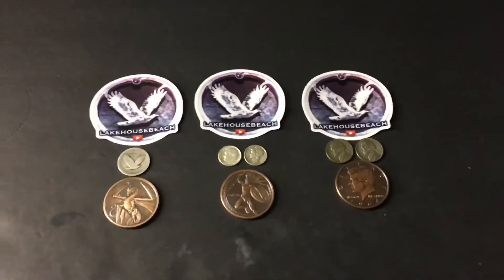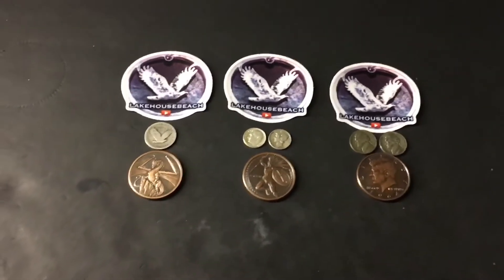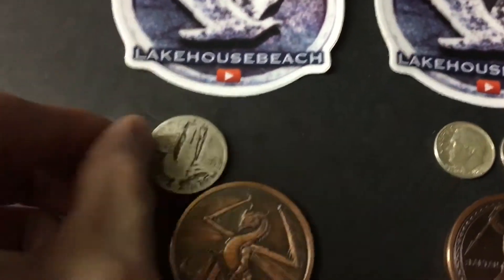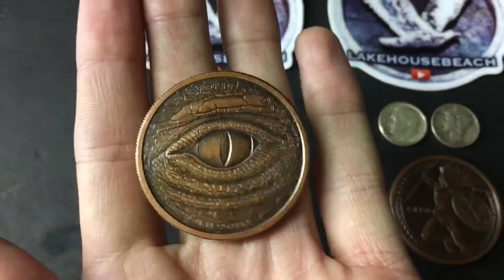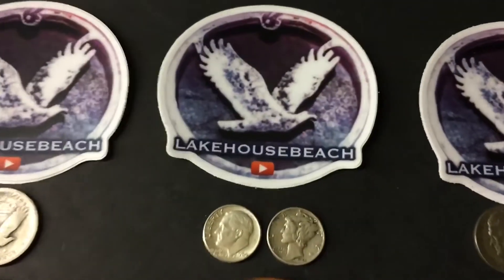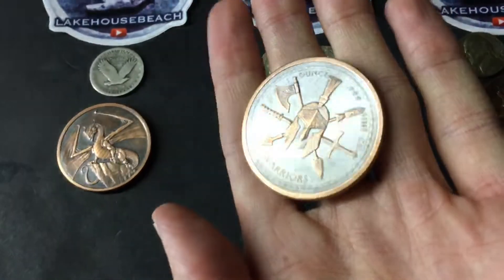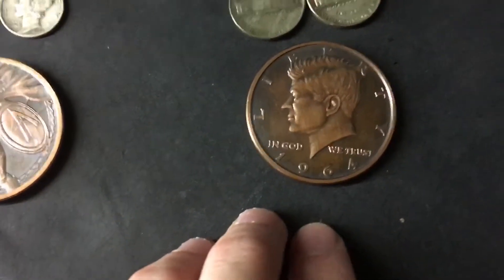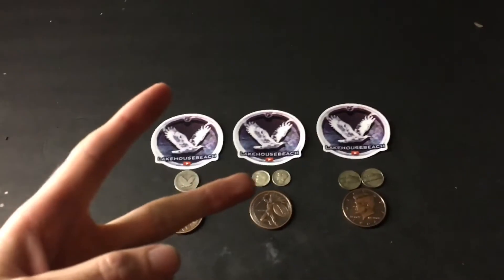1 Year on YouTube Silver Giveaway!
GAW OVER

For the contests and giveaways held during our live streams and through our channel, you must be of legal age or have parental permission to enter. Winners are determined by the hosts and, when necessary, the moderators.

All items in our contests and giveaways were either purchased by us or given to us to use in said contests and giveaways.Contests and Giveaways on this channel are held in accordance with YouTube Community Guidelines and YouTube Terms of Service. Any entries not following the YouTube Community Guidelines will be disqualified. Personal data sent to us is for the sole purpose of sending the item(s) won and will not be shared with any third party nor used for any other purpose.